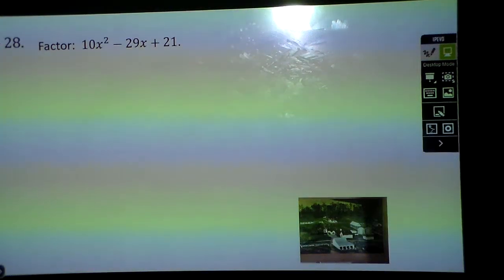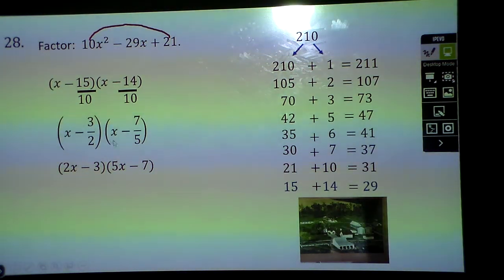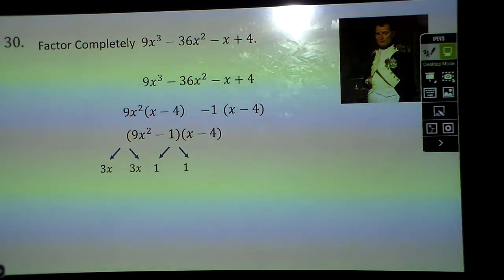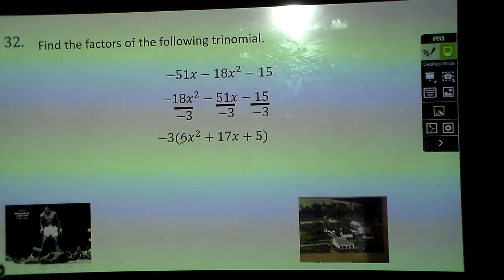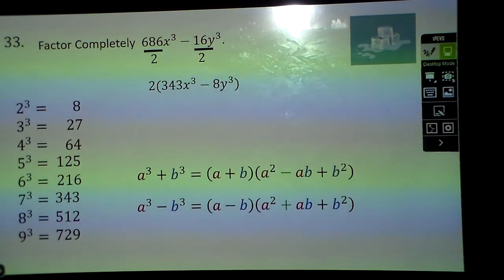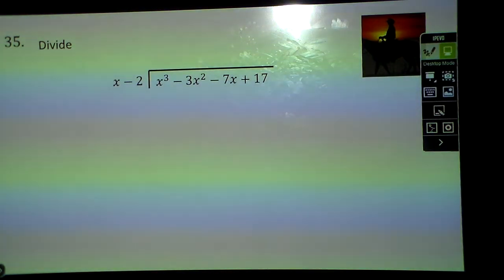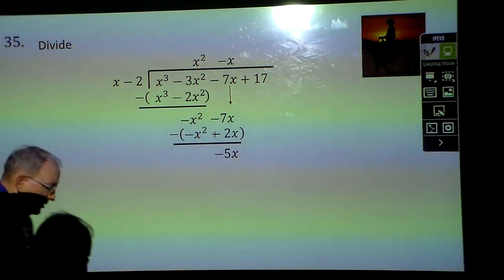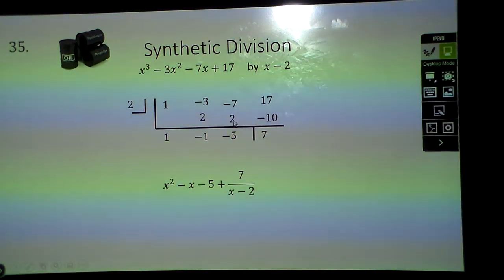Factoring all methods Test Review 28 to 35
Factoring using all methods